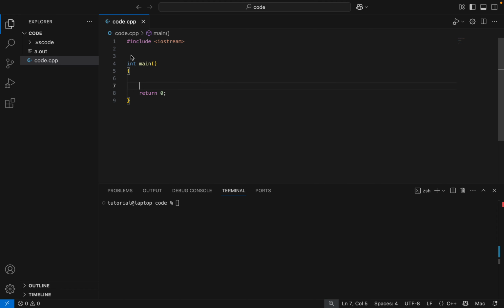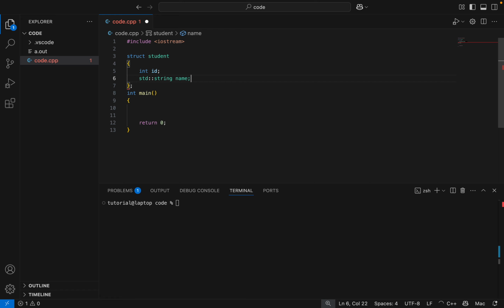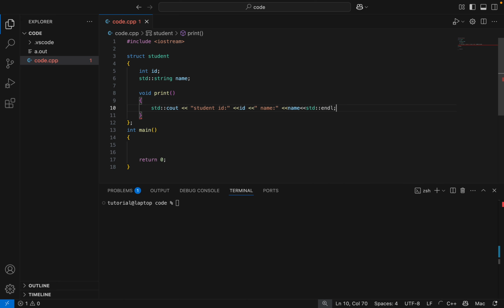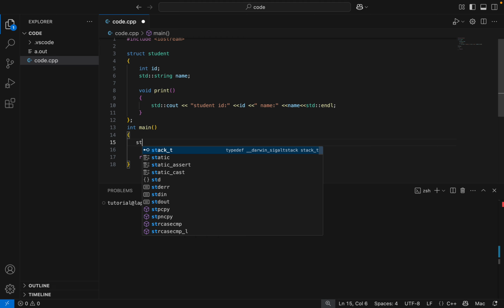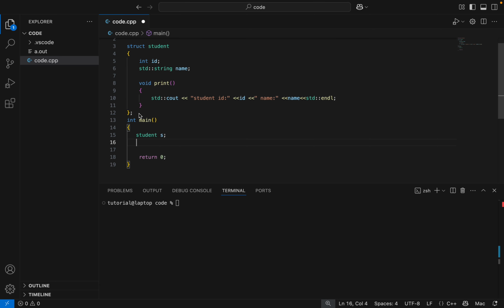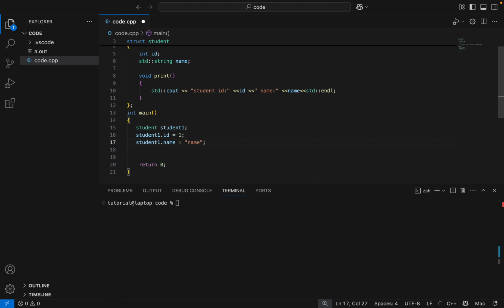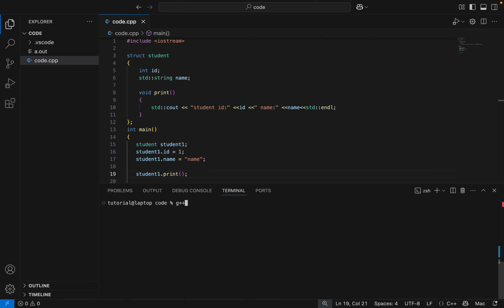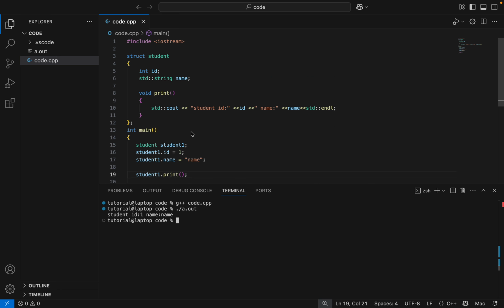Structures | C++ | Easy Code and Tech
Lets learn how to use Structures in c++!